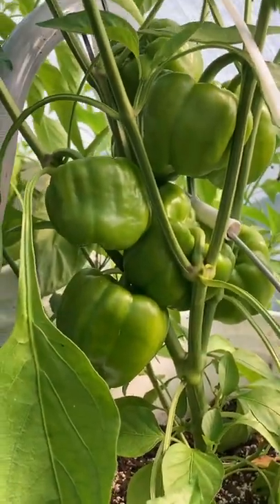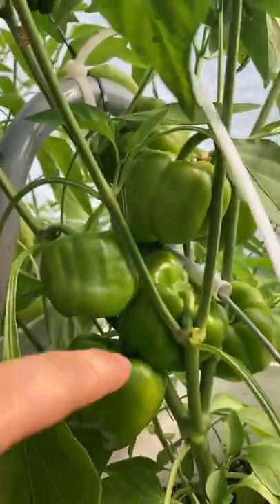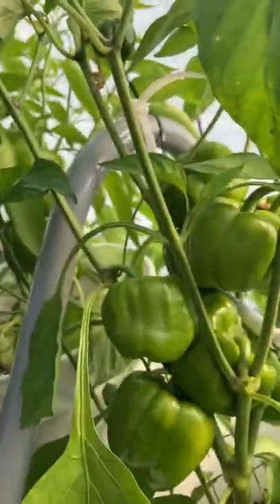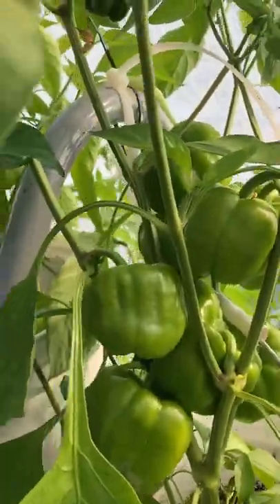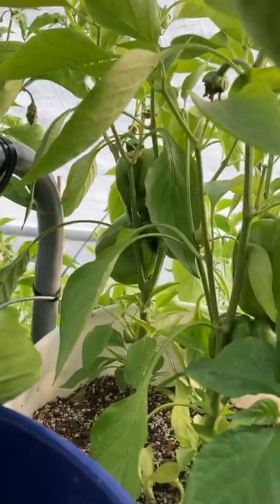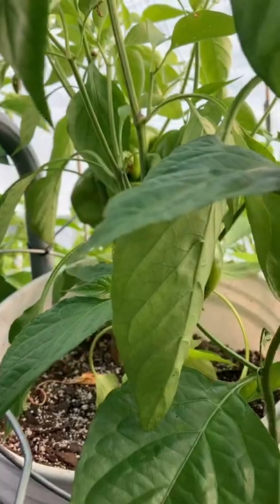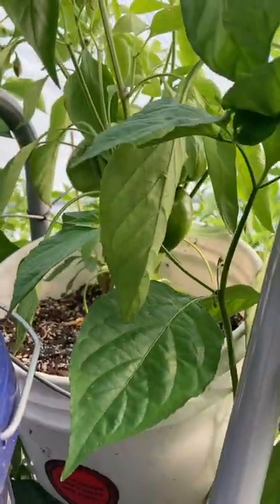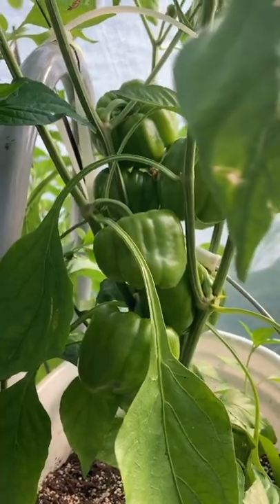Tips for Growing California Wonder Bell Pepper Plant in buckets…